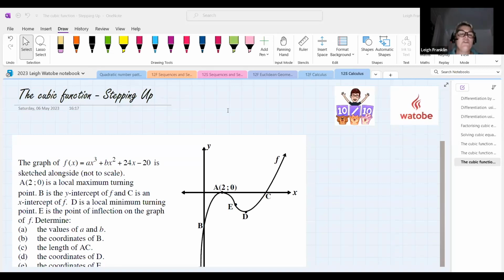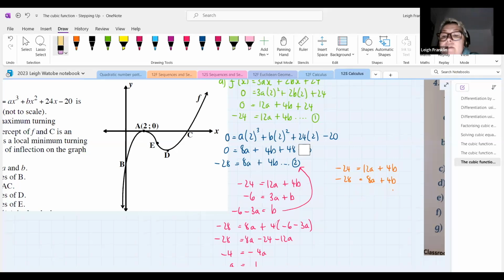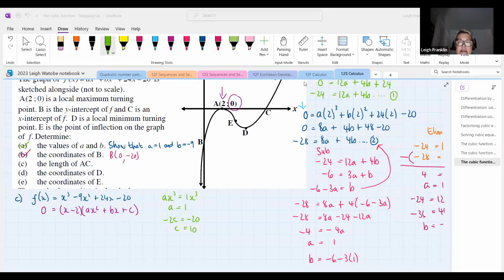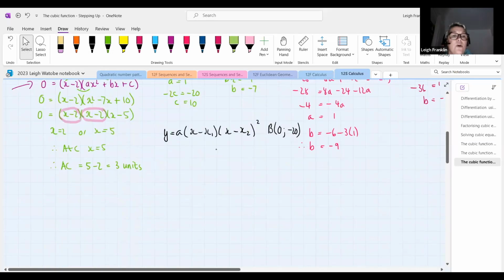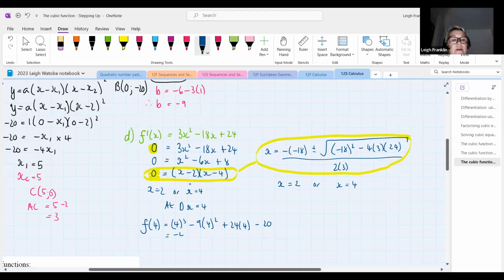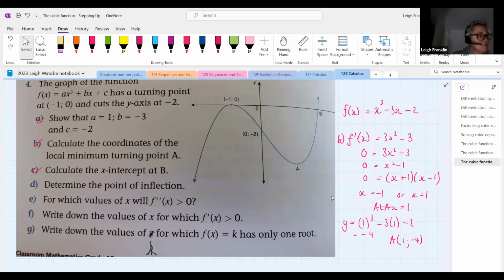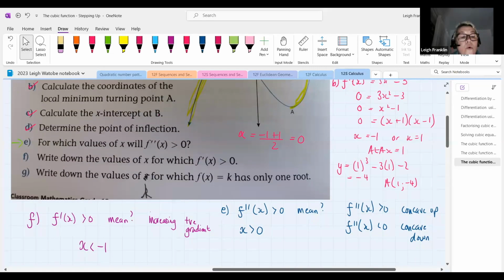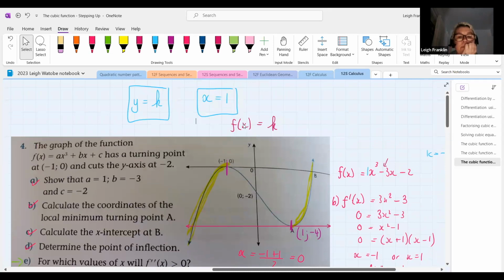Grade 12 - Differential Calculus incl. Polynomials (cubic function: stepping up)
Grade 12 | differential calculus | polynomials | cubic function |